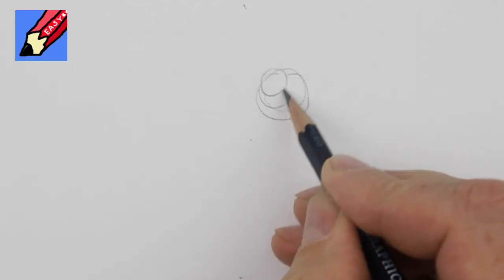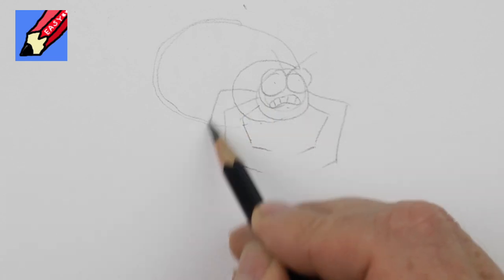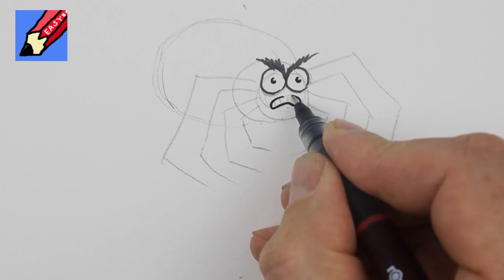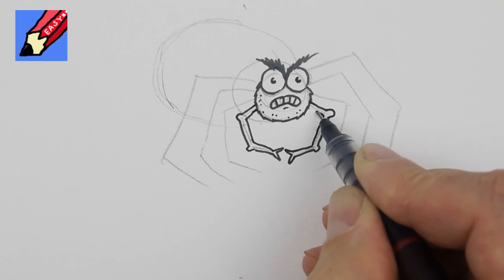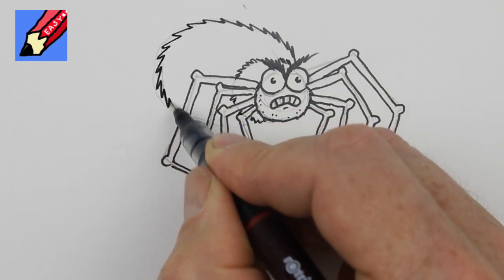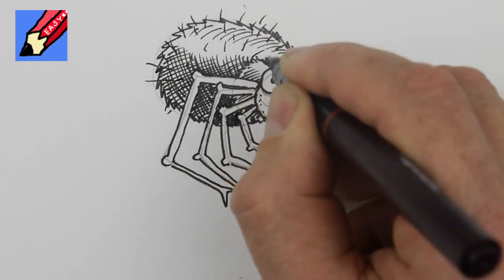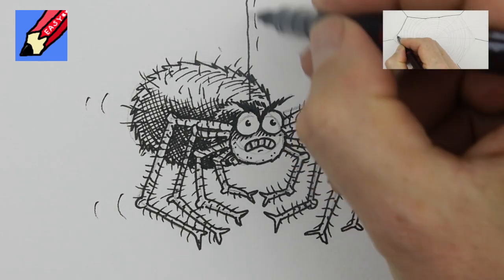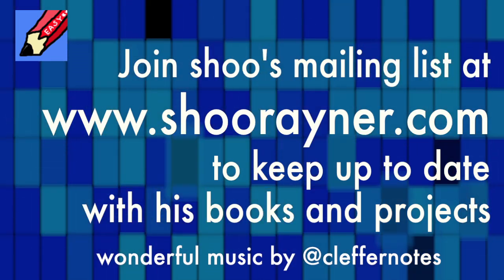How to draw a funny Spider Real Easy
The last video - showed you how to draw a spider's web, Well here's the spider to go with it.Don't be scared now!